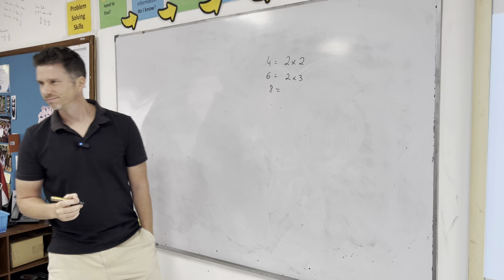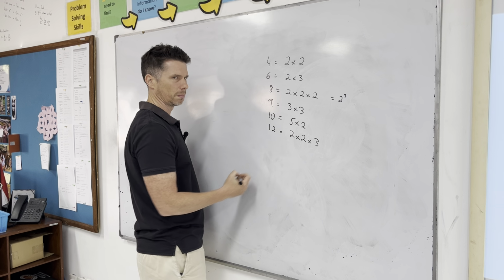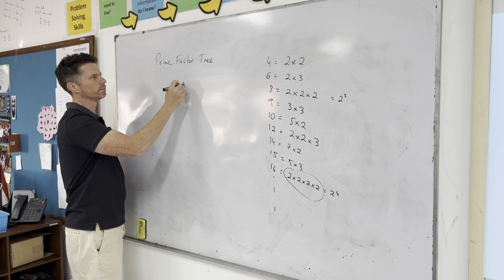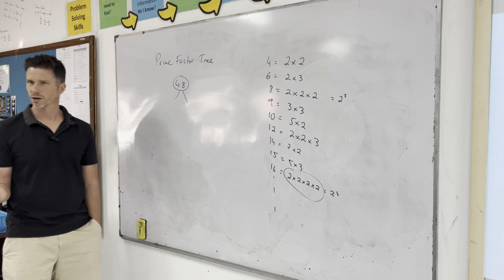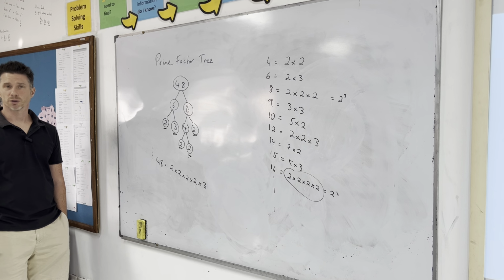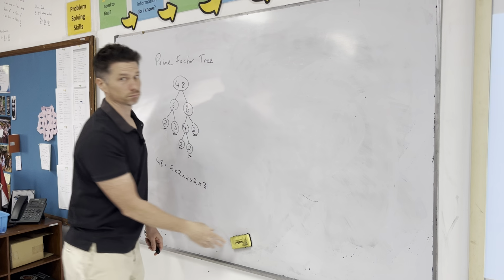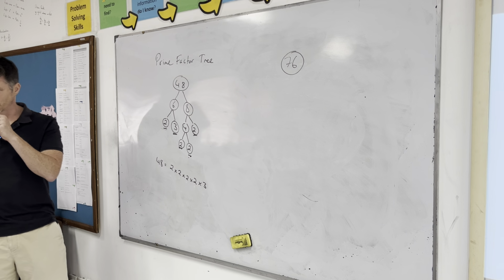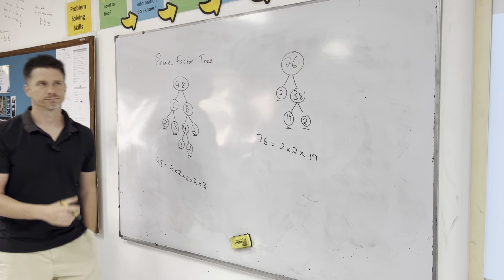How to draw a prime factor tree